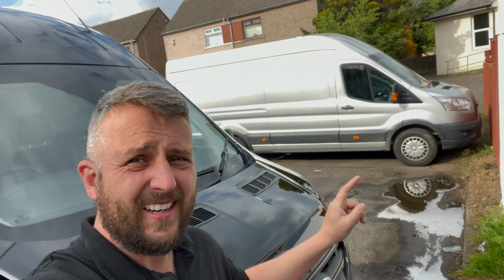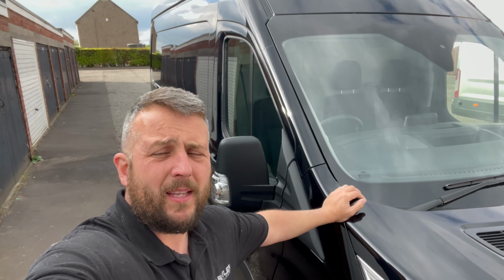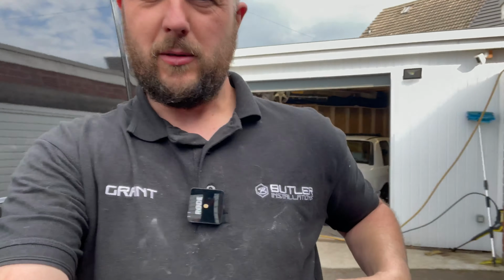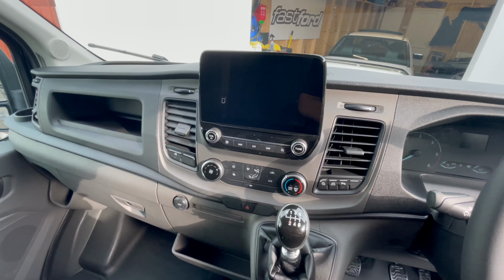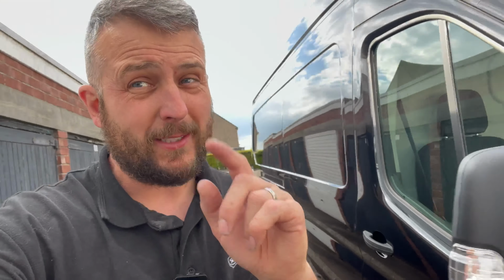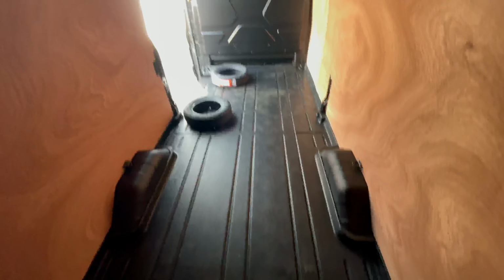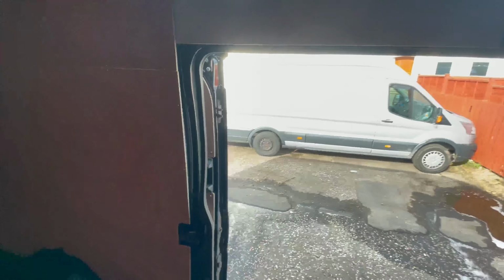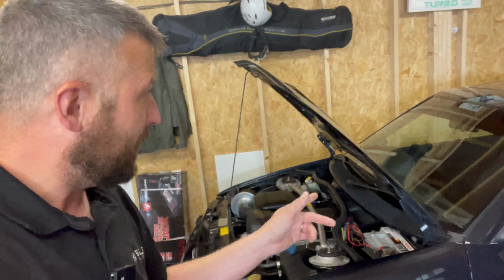A new addition to the collection!!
Another Ford to the fleet of 12!